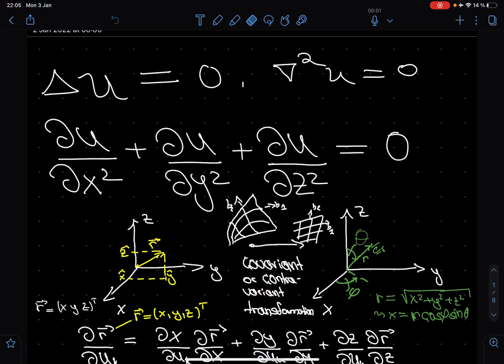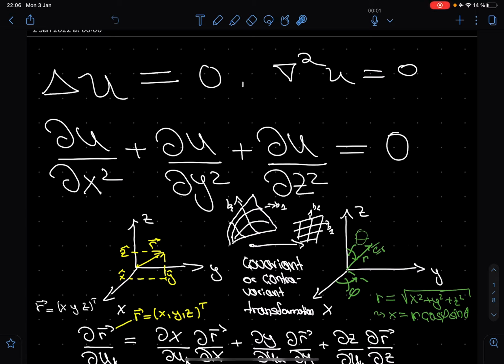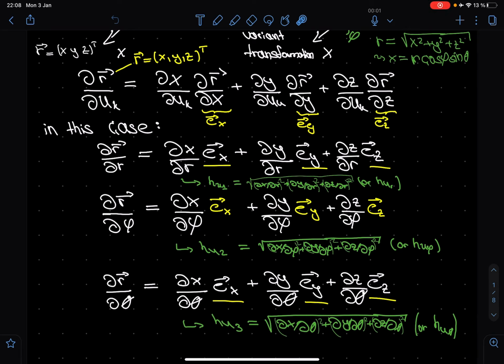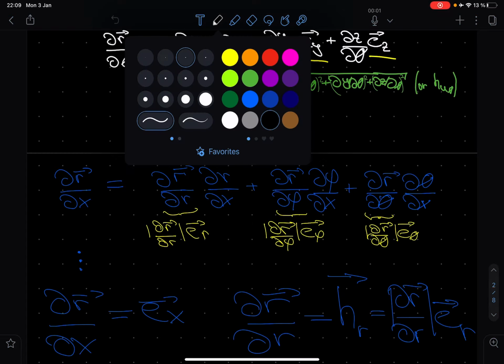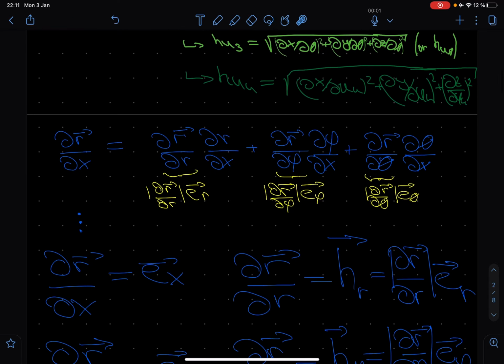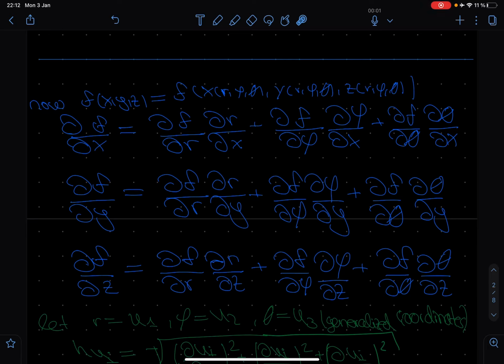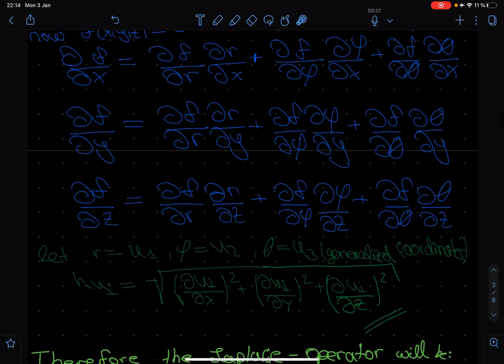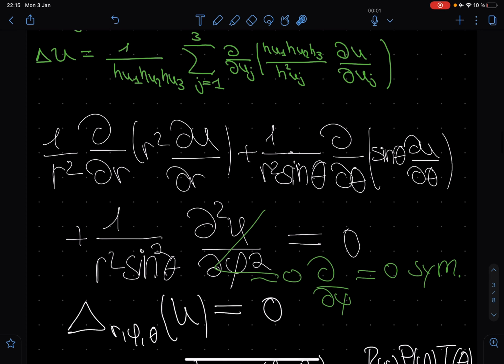Laplace Equation Spherical Coordinates - Part I: Trafo of Coordinates